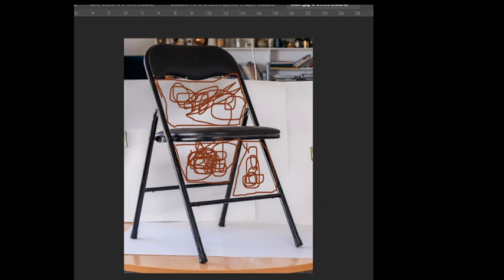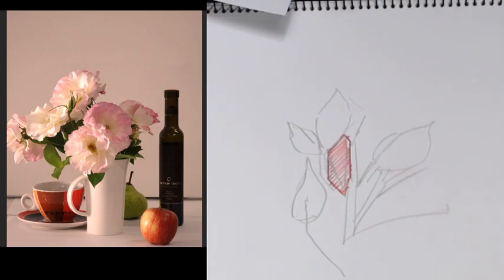Negative space - Facebook live video from 10th April 2020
Observing and drawing Negative shapes is an essential part of drawing.  In this video I explaing exactly what it is and how it effects our drawing.

for more fantastic arty content.